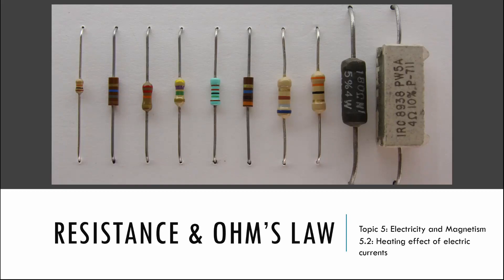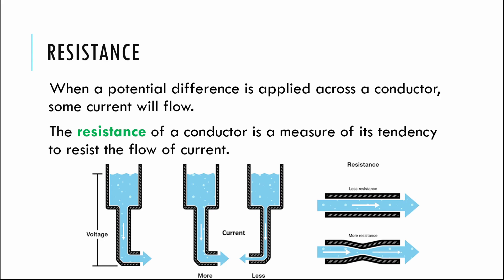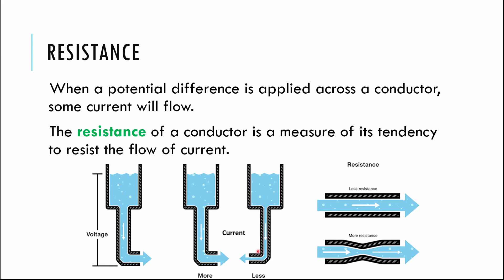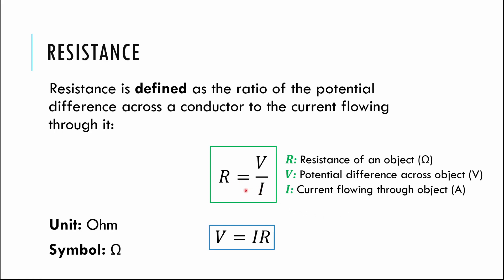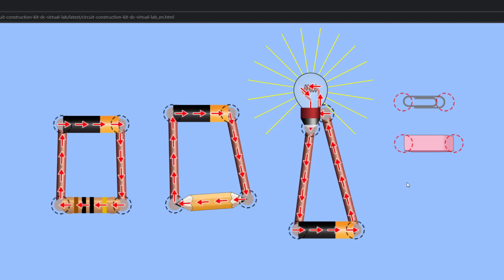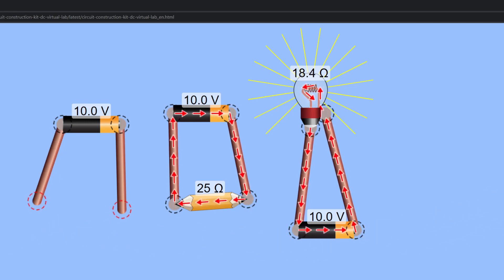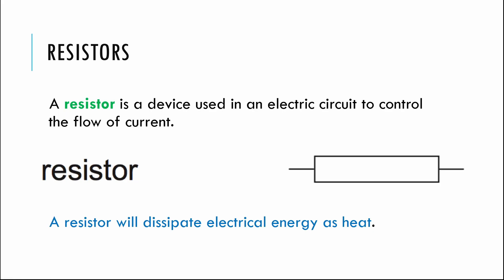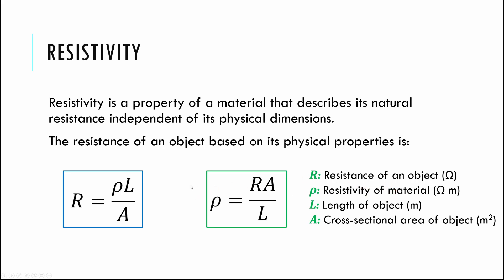Resistance and Ohm's Law - IB Physics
0:00 - Intro
0:16 - Resistance intro / definition
4:07 - PhET sim demo
7:00 - What is a resistor?
9:02 - Resistivity equation
11:33 - Ohm's law defined
13:07 - V/I graphs and Ohm's law